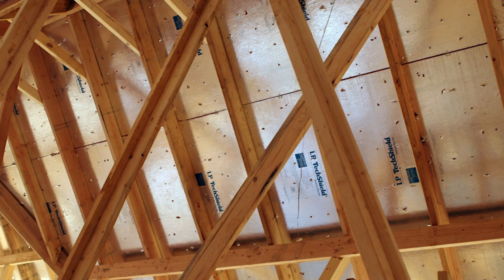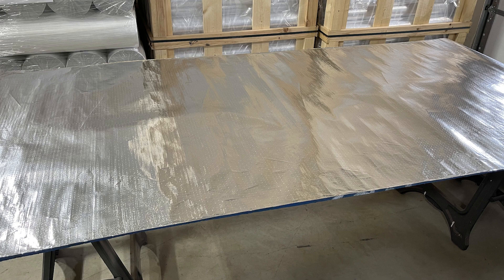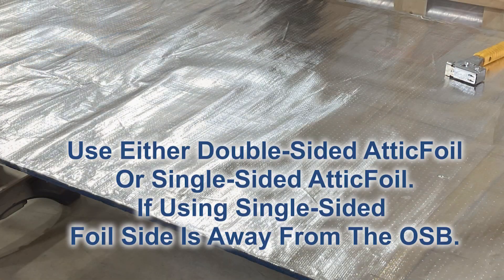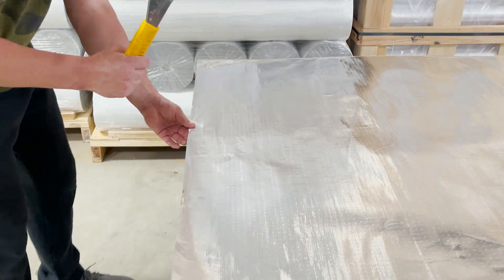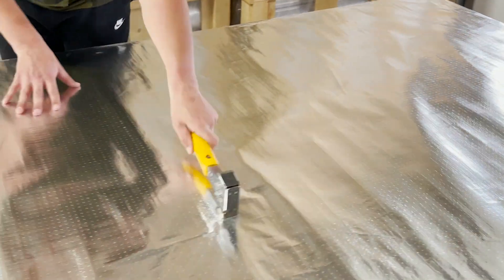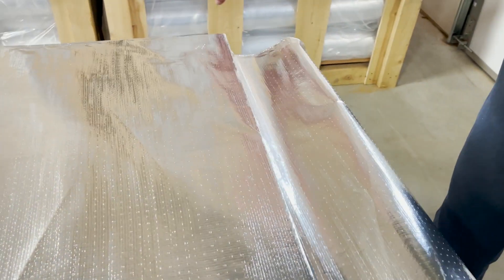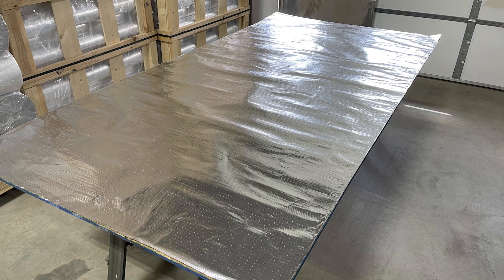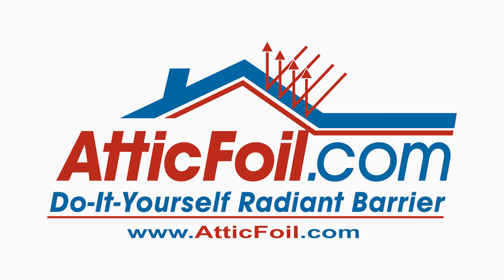TechShield Shortage? DIY Radiant Barrier Decking With AtticFoil - Instructions 2021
In this video Ed show how quick and easy you can make your own TechShield, Solarboard, or Thermostat radiant barrier foil decking to keep the attic up to 30º Cooler than without AtticFoil™.